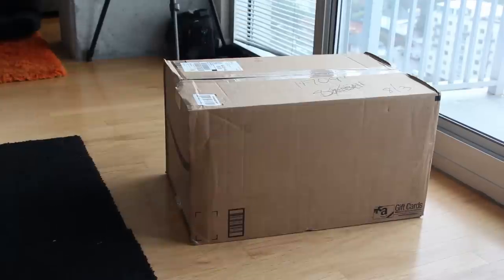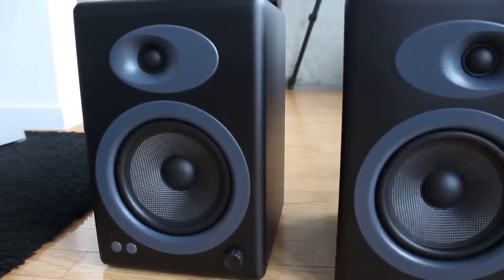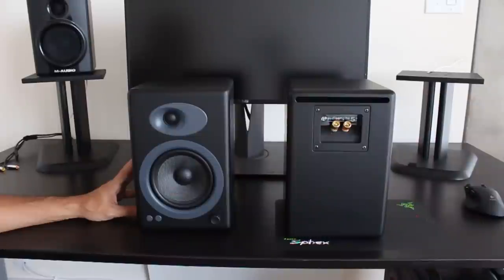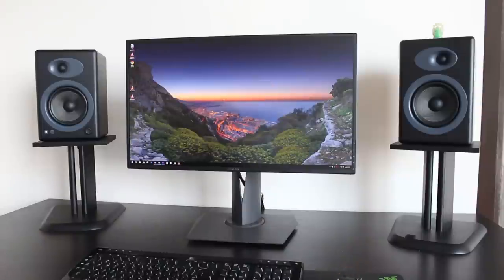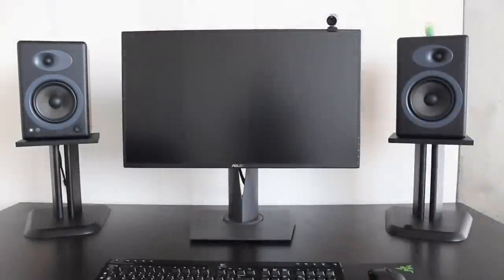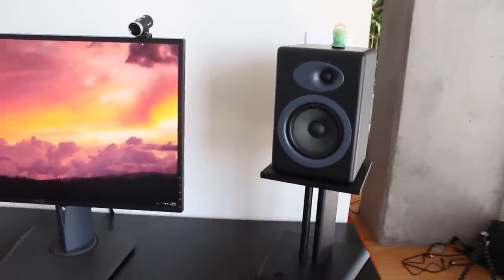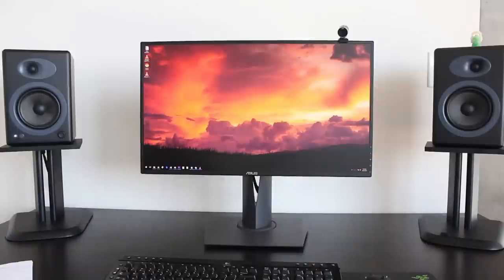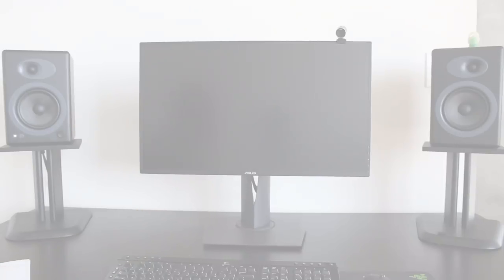Audioengine A5+ Powered Bookshelf Speakers review - (and D1 dac mini review)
I set out to find a high quality pair of speakers to use as my main desktop pc speakers. The audioengine's seemed to fit the bill, but are they worth $400? You can consistently find them for around $350

I know these have been out for a couple years now at this point, but they seem to still be very popular, so I'd thought i'd give them a try and see if they meet all my requirements and would be able to replace my busted m-audio av40's.

There is also a segment at the end where I talk about my experience when pairing these with the Audioengine D1 DAC digital to analog converter.